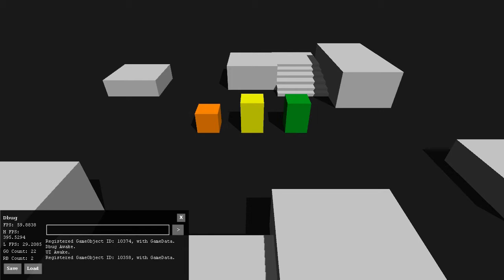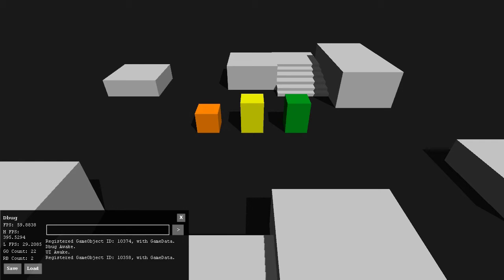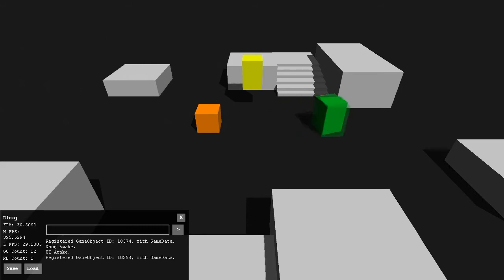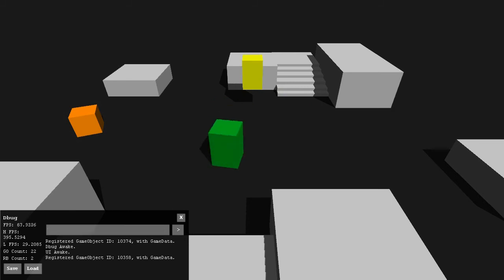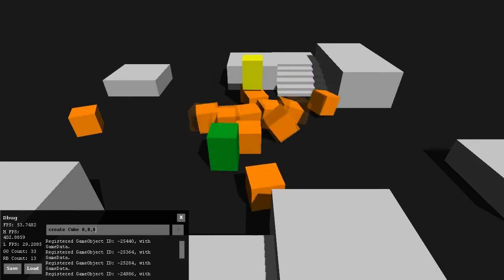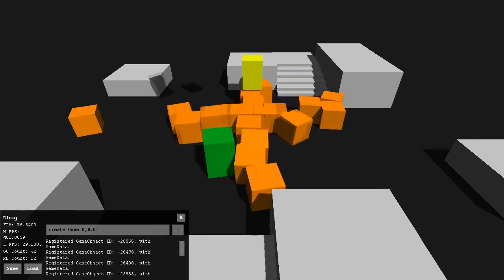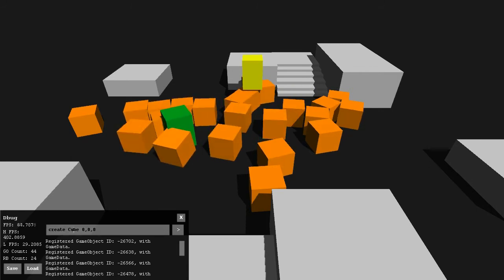Unity3D Game Framework - Physics Characters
Unity's default character code does not interact with physics (rigidbodies) at all, the second part of my game framework aims to solve this problem by creating a new character controlling component for Unity that I can use to make characters feel more interactive.